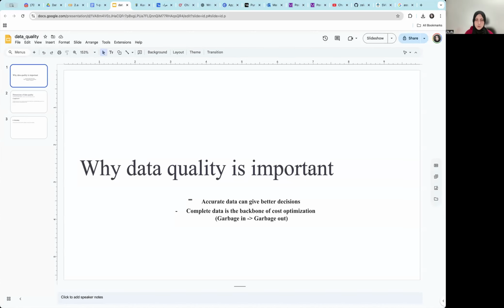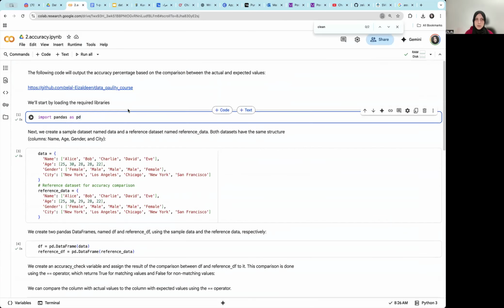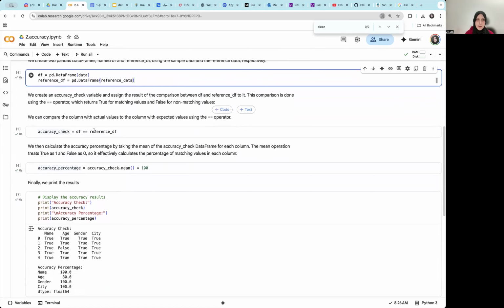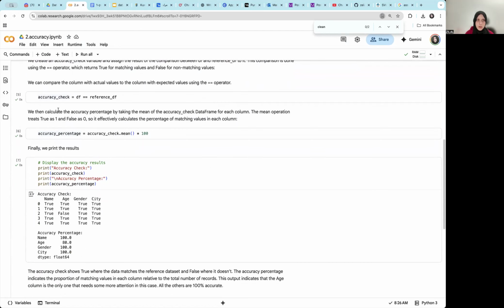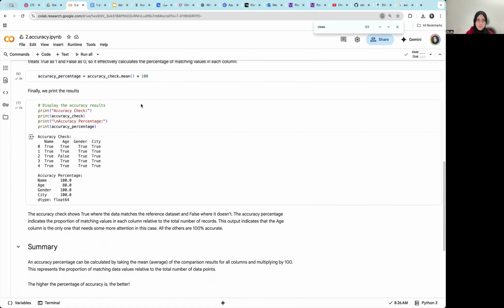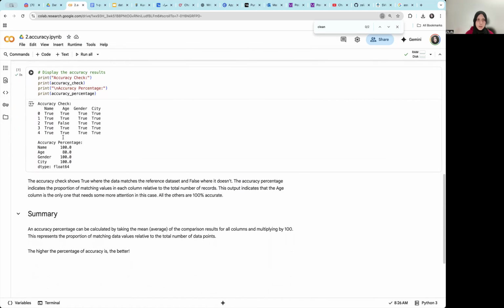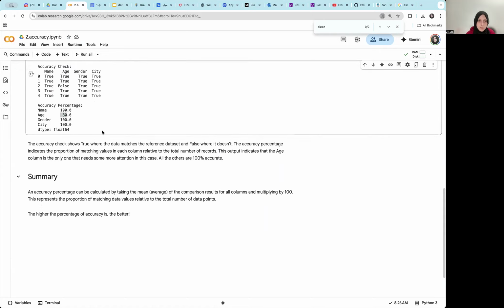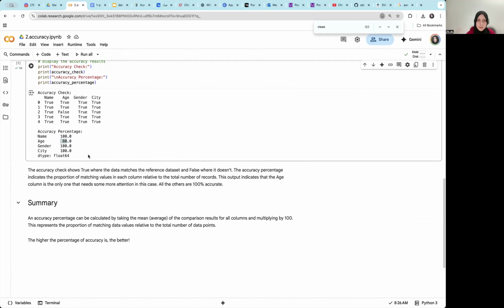accuracy - data cleaning course - python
Accuracy assesses the correctness of the data by comparing the expected data with a reference data or a benchmark.